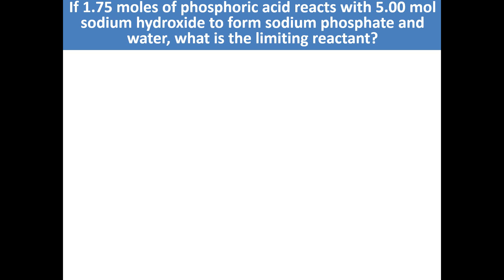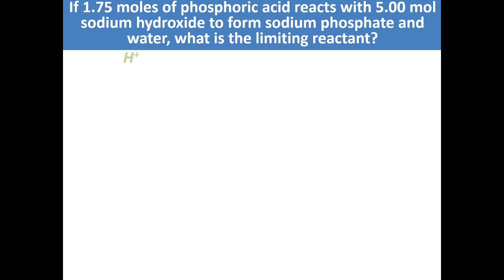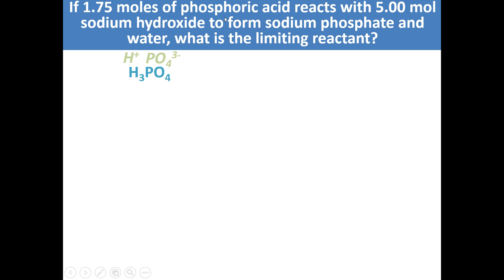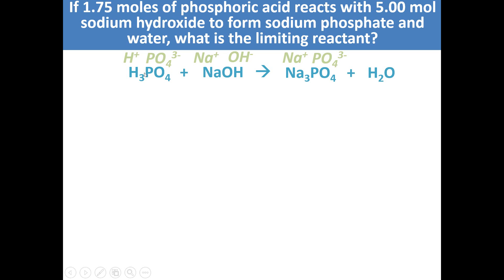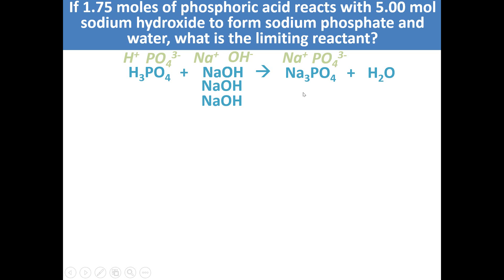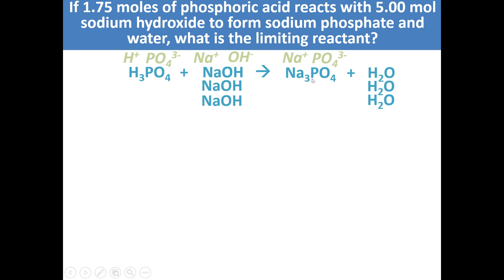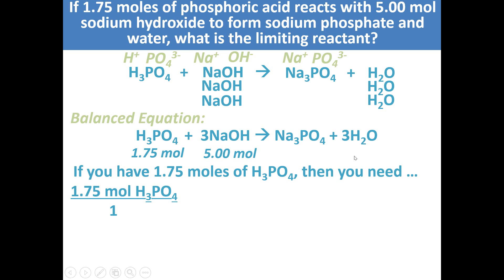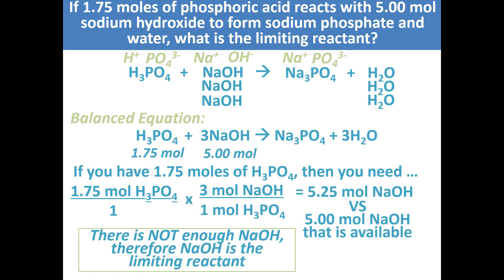Stoichiometry Example: Identifying the limiting reactant (an advanced version)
If 1.75 moles of phosphoric acid reacts with 5.00 mol sodium hydroxide to form sodium phosphate and water, what is the limiting reactant? (Tip: You need to write an equation first)